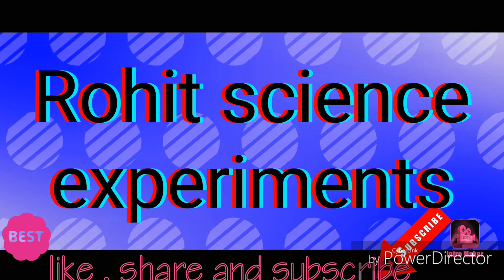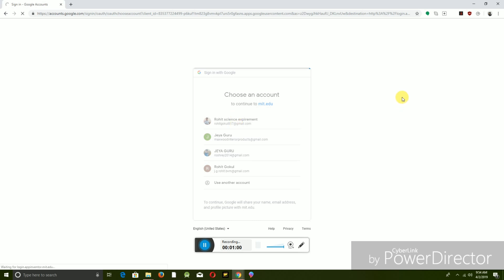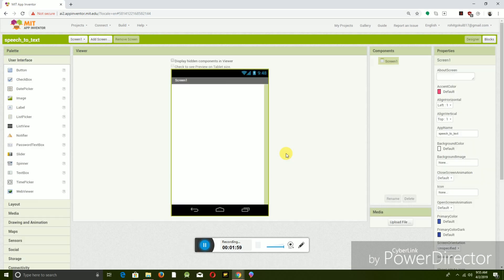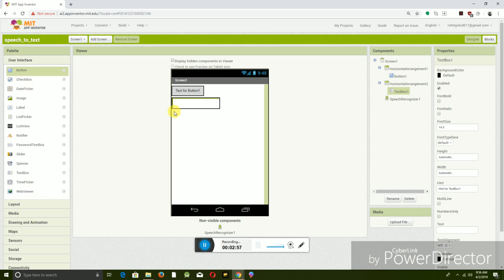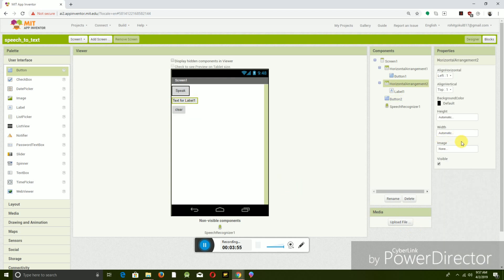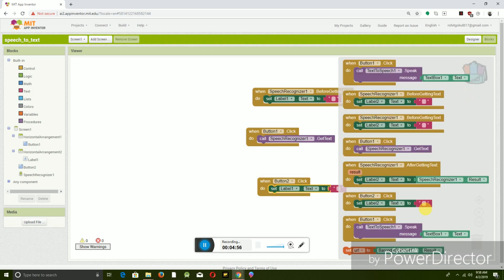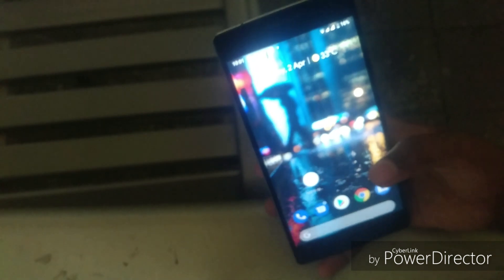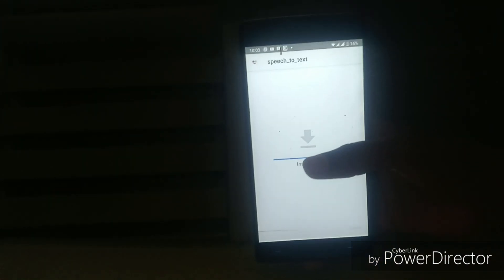how to make speech to text app in mit app inventor 2.